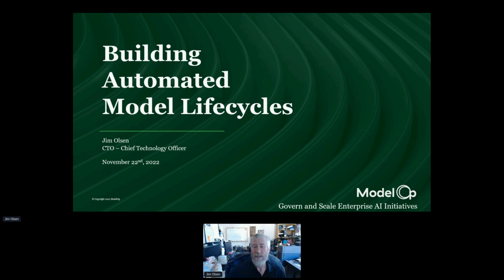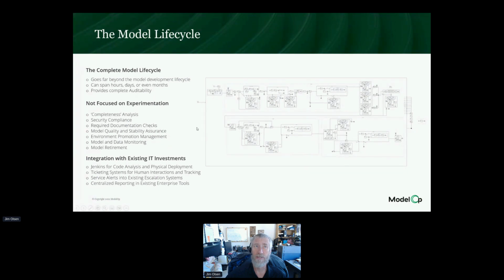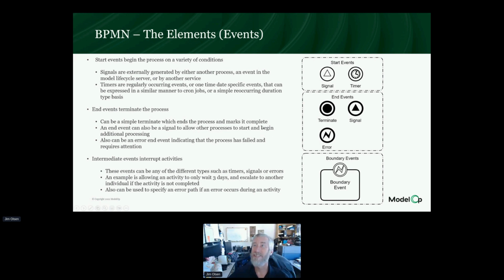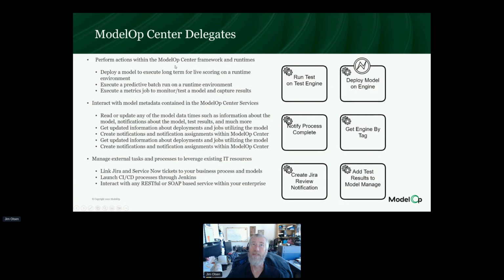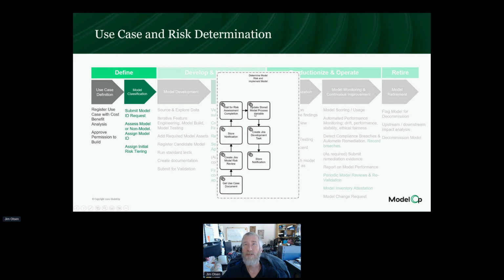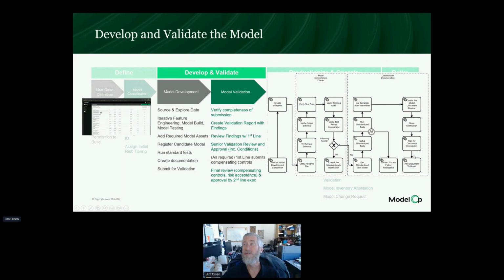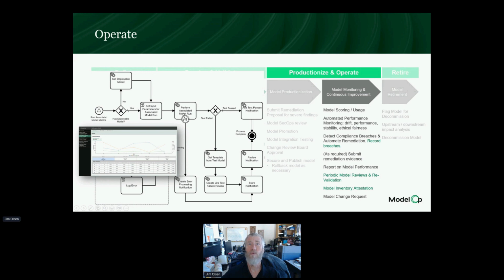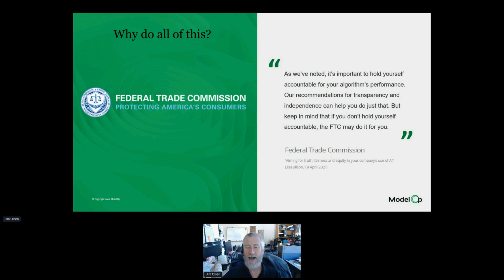Building Automated Model Life Cycles to Show Data Science Business Contribution, Minimize the Impact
Speaker:
Jim Olsen Chief Technology Officer, ModelOp

Abstract:

In this session, ModelOp CTO Jim Olsen shows you how to design and build a model life cycle, including how to incorporate Industry best practices as well as provides considerations for creating the model life cycle, who should be involved, and the types of issues that must be considered.